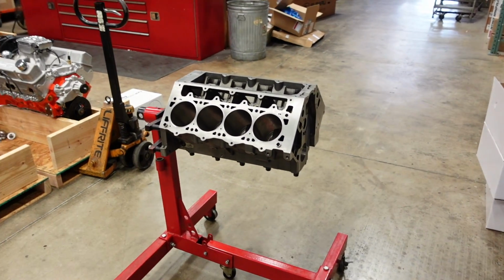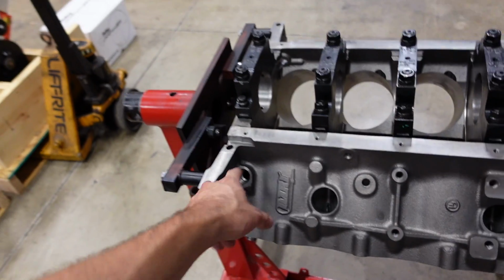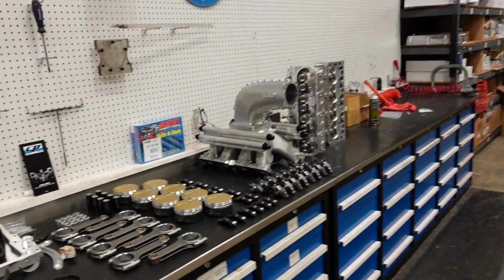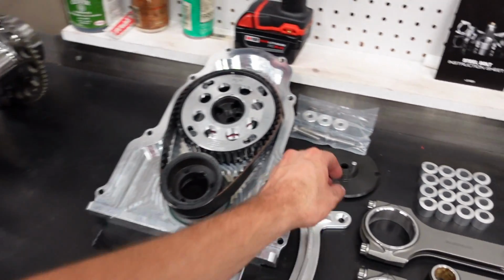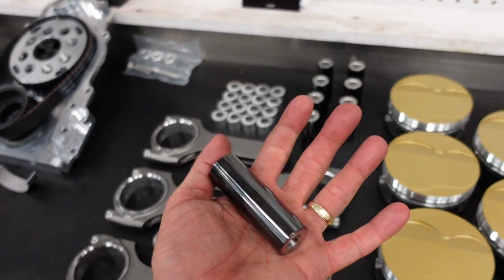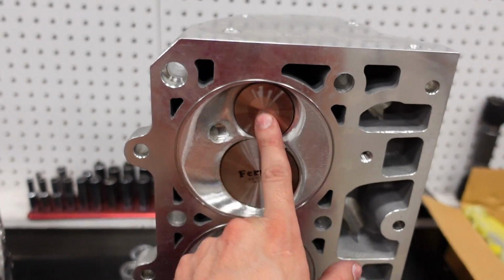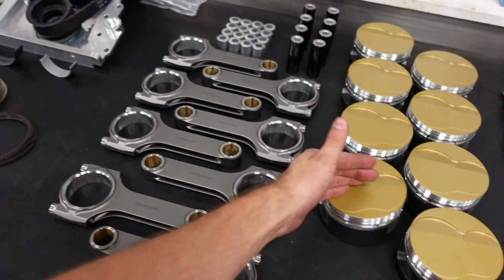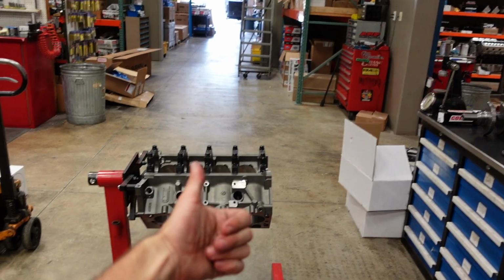Building my Personal LS Engine! - Engine Parts Overview - Part 1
HOW TO VIDEO LINKS:
WHERE I WORK:
MOTOVLOG EQUIPMENT:
Media Mod
Helmet Mic
Underseat Mic
Volume Control